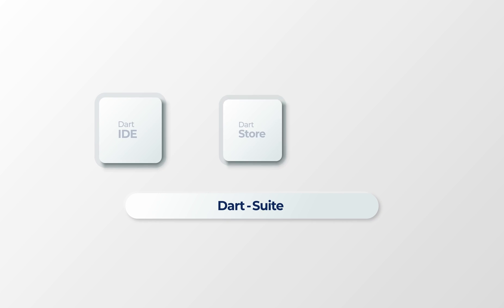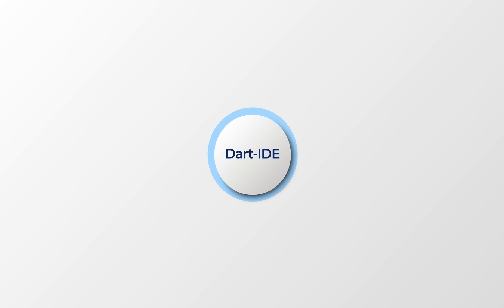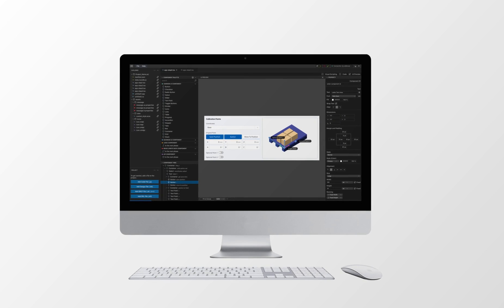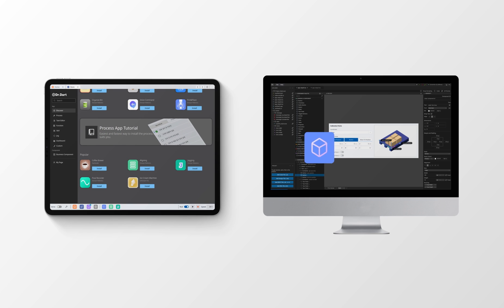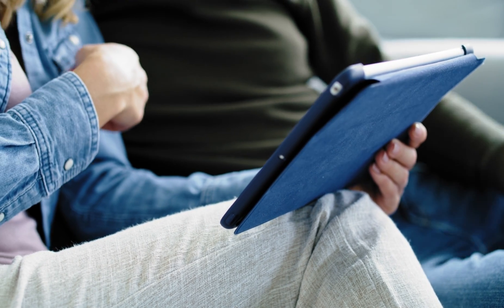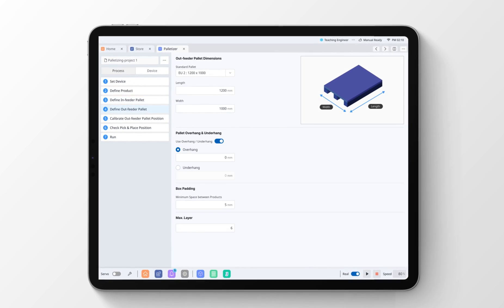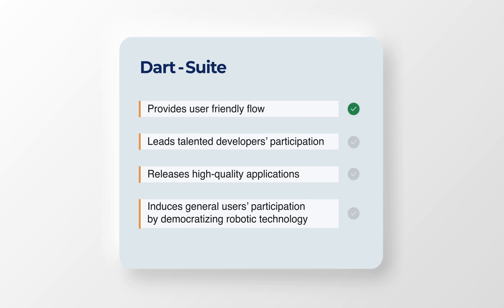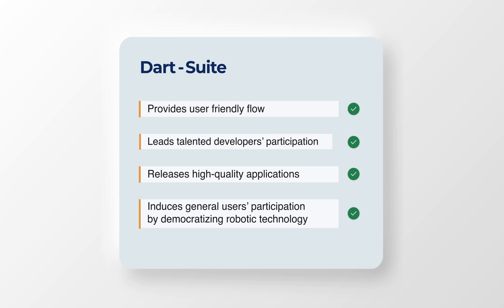[Doosan Robotics] Dart-Suite | The new robot ecosystem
Dart-Suite is the new robot ecosystem of Doosan Robotics, which promotes the use of robots by more users and companies. Dart-Suite is a platform that will lead to the advancement of human quality of life. Please get ready for the Alpha release in the second half of 2022.

Doosan Robotics
두산로보틱스